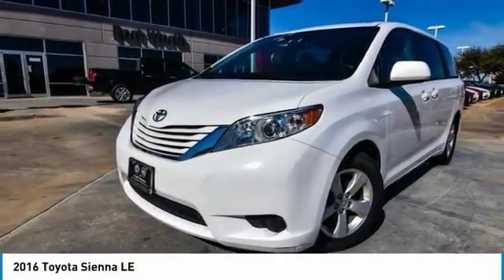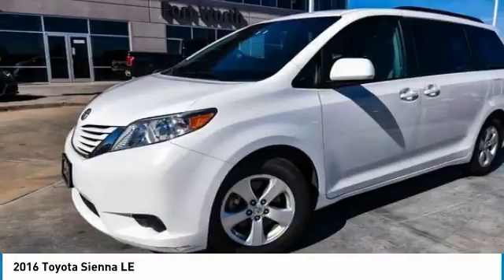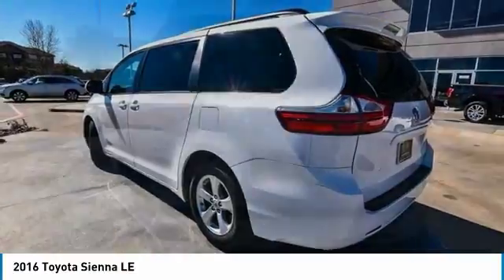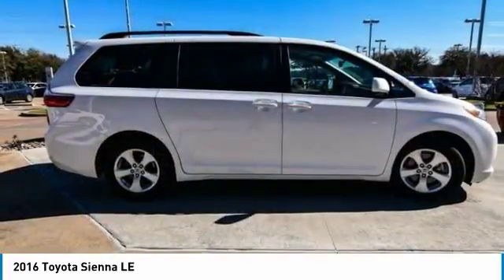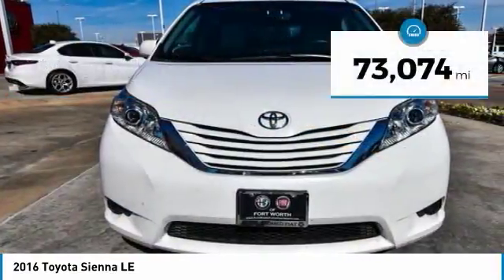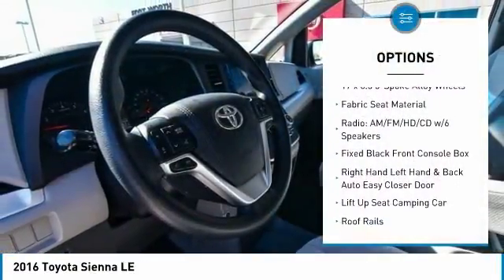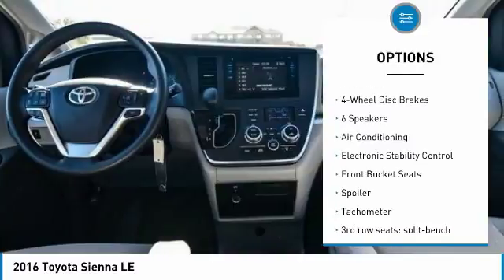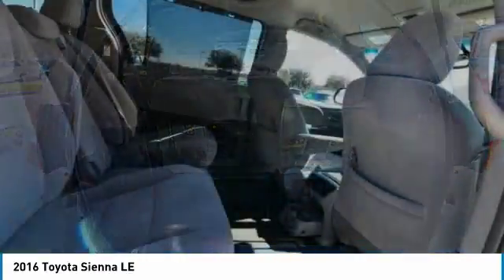2016 Toyota Sienna Ft. Worth Tx, Arlington TX, Grapevine TX U714880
400 W Loop 820 S

CARFAX One-Owner. Clean CARFAX. 2016 Toyota Sienna White LE 7 Passenger 3.5L V6 SMPI DOHC FWD 6-Speed Automatic Electronic with OverdrivebrbrbrThank you for considering Alfa Romeo Fiat of Fort Worth. We started in the car business 20+ years ago and decided to use our expertise to serve our customers better than anyone else. From Sales, Service, to Parts Alfa Romeo Fiat of Fort Worth carries with it a dedication to excellence that can't be beat.brbrbrMarch on down and get acquainted with our staff! We're located just off of I820 and I30 on the West side of Fort Worth. We proudly serve Fort Worth, Dallas, Plano, White Settlement, Weatherford, Hurst, Arlington, and Benbrook.brbrAwards:br  * JD Power Vehicle Dependability Study   * 2016 KBB.com Best Buy Award Finalist   * 2016 KBB.com Best Resale Value Awards   * 2016 KBB.com 16 Best Family Cars